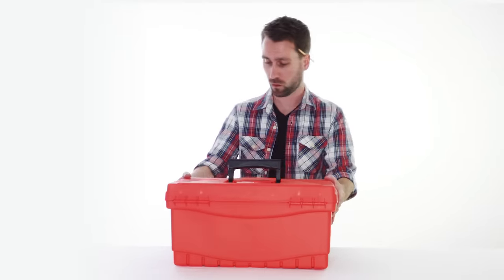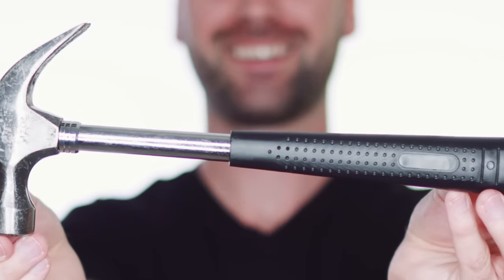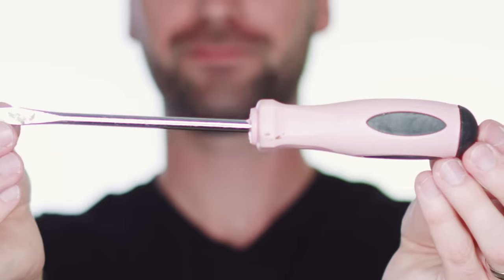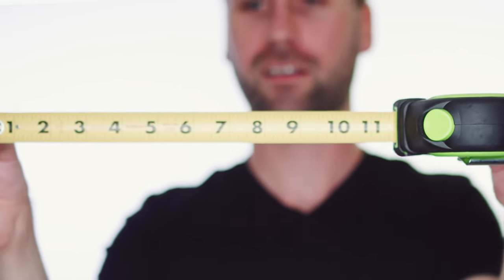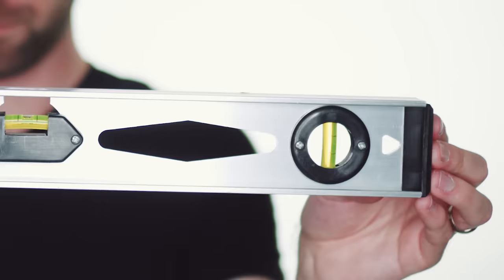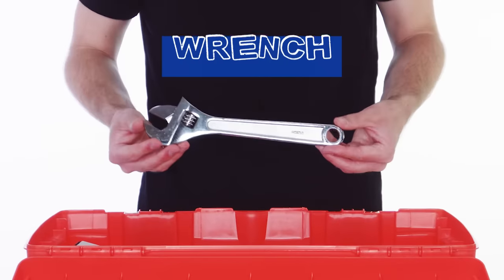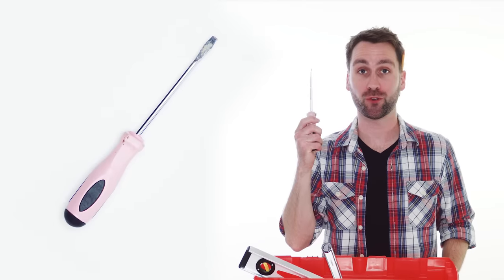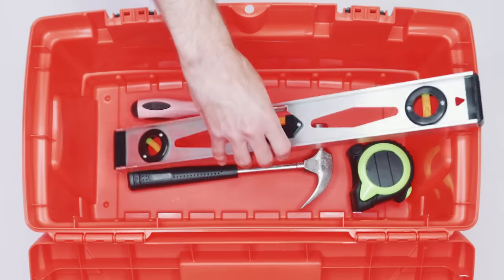🛠️ Learn Tools with The Toolbox Song | Mooseclumps | Kids Learning Videos & Songs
Sing along with Mooseclumps and learn the names of our tools in the tool box - HAMMER, SCREWDRIVER, TAPE MEASURE, LEVEL, AND WRENCH! Join Mooseclumps as we explore tools and the toolbox in this educational learning song for kids, toddlers, kindergarten, preschool, and special needs education students and classrooms.

This song goes really well with The Rainbow (Colors) Song and The Let's Bake A Cake Song

00:15 Introduction
00:34 Hammer
00:58 Screwdriver
01:22 Tape Measure
01:46 Level
02:07 Wrench
02:27 Overview of all tools